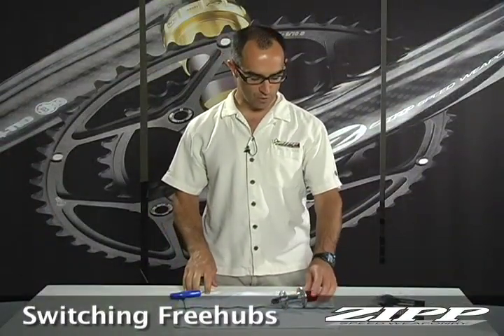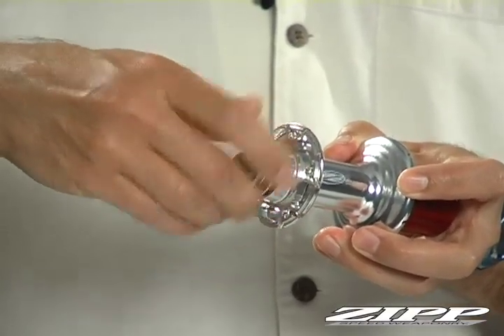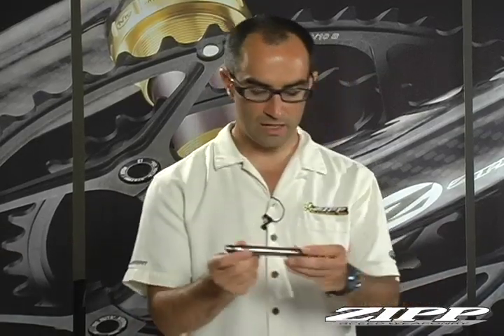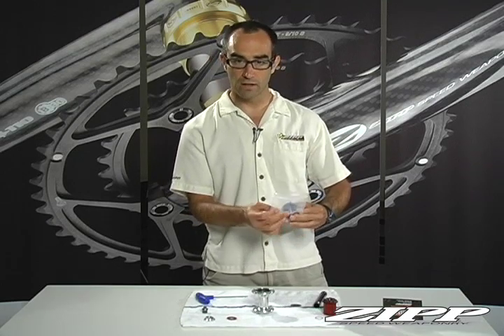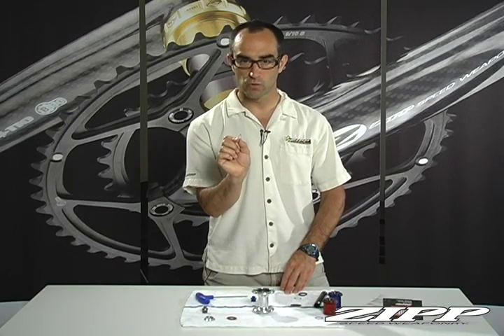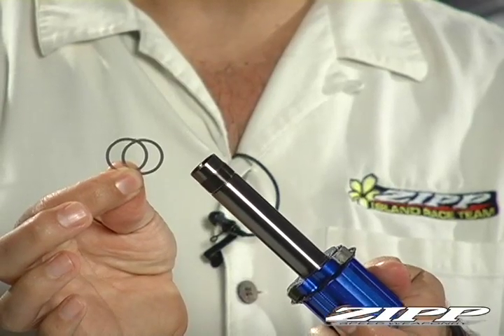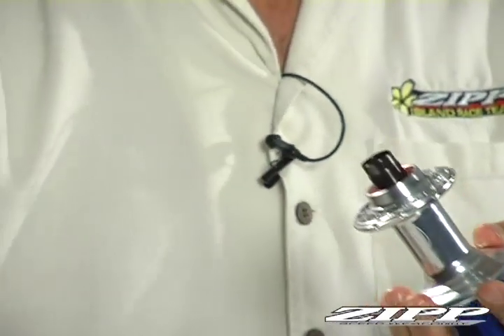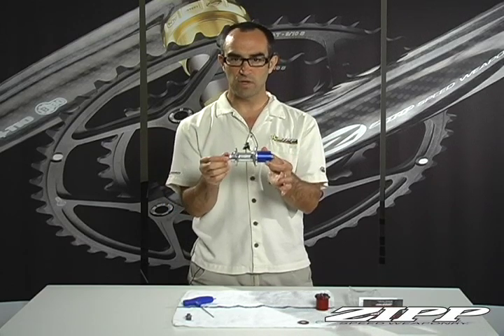Switching Freehubs.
How to switch between a SRAM/Shimano freehub and a Campi freehub.